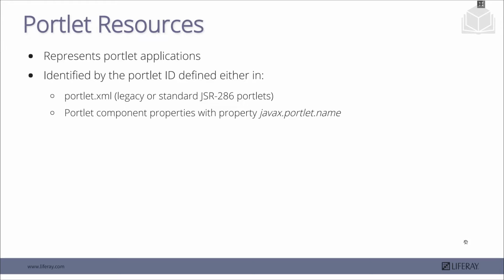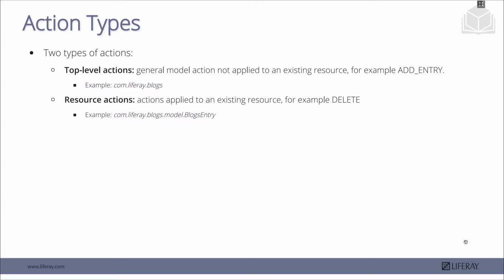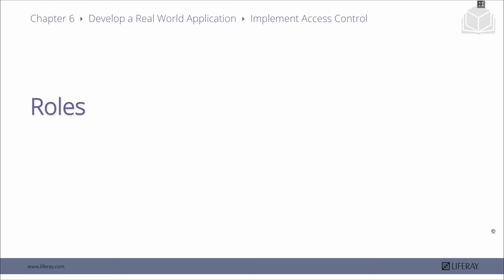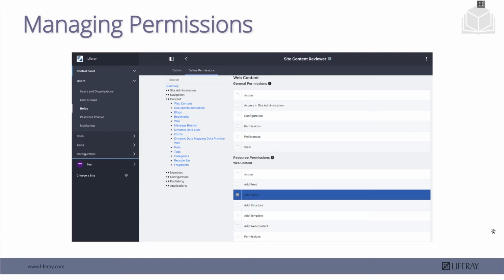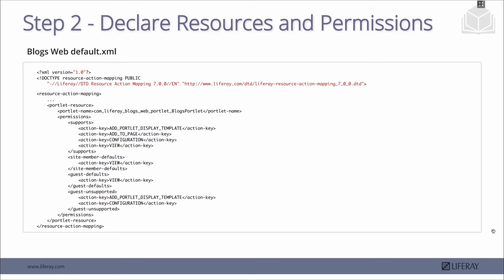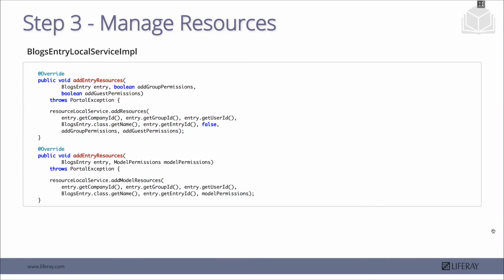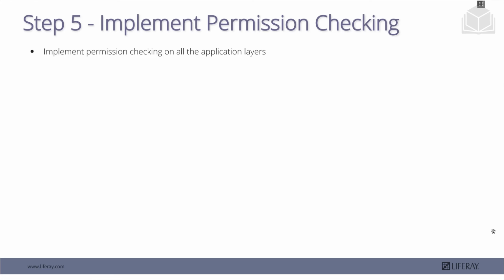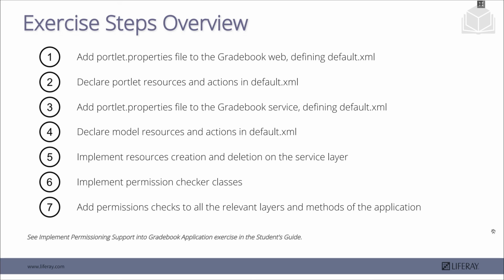Implementing Permission Checking 1